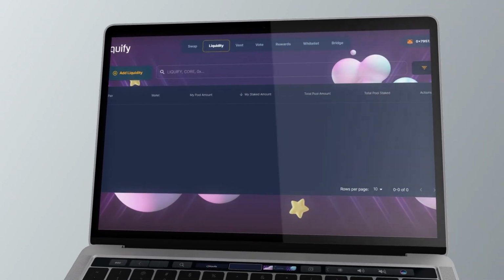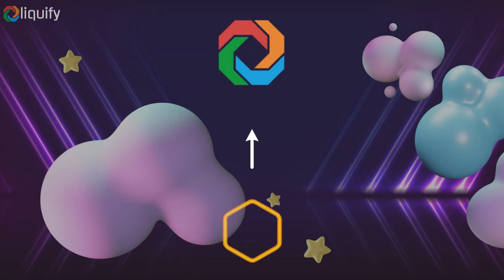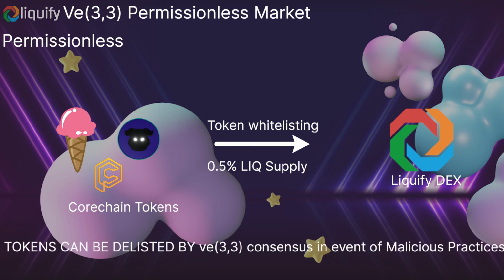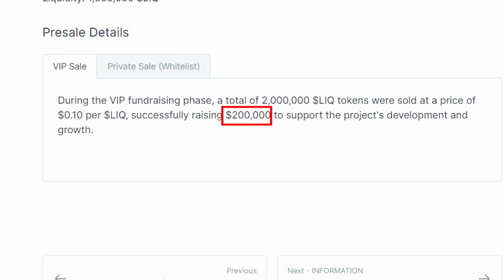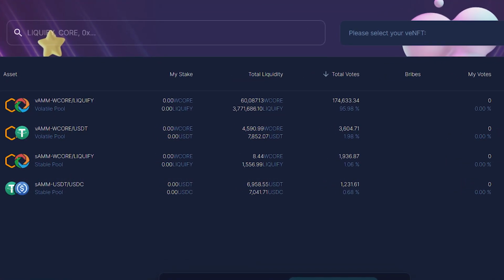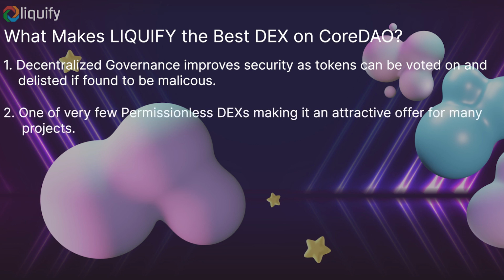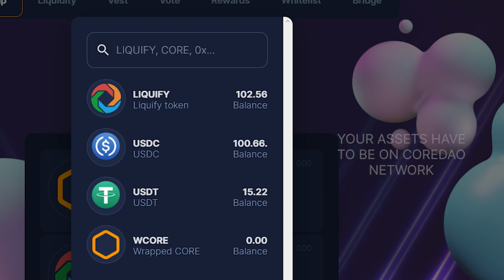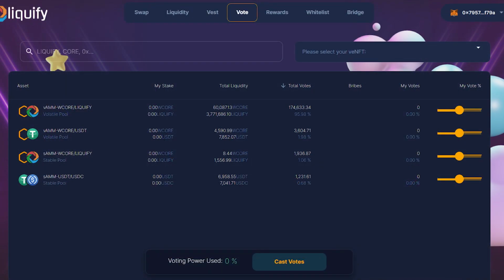Liquify Network: The Best DEX on CoreDAO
Liquify Network is a CoreDAO Based DEX that offers a Permissionless, Decentralized and Profitable Experience for Listed Projects and Traders. In this video, we explore the full exchange and see why it's the best DEX on CoreChain